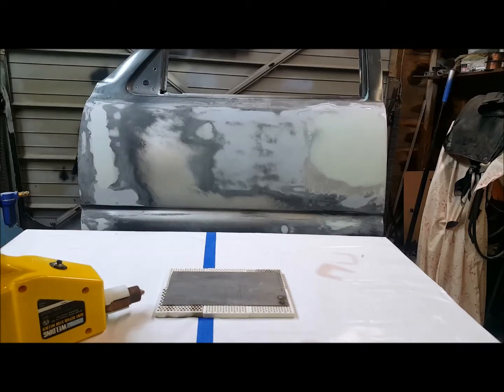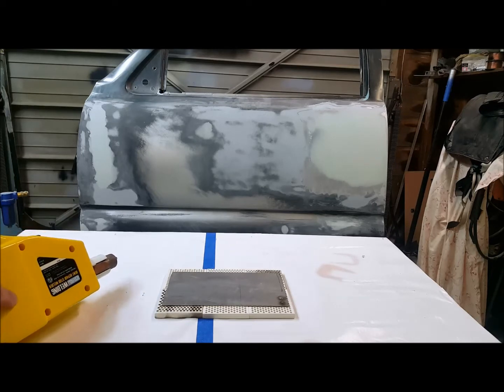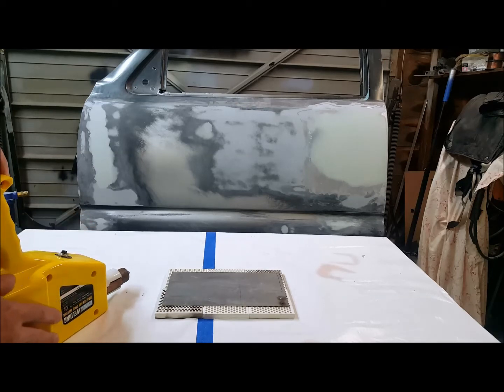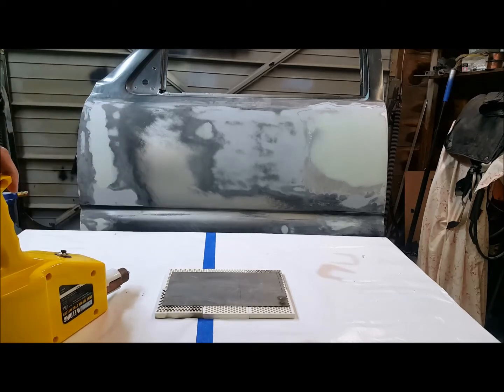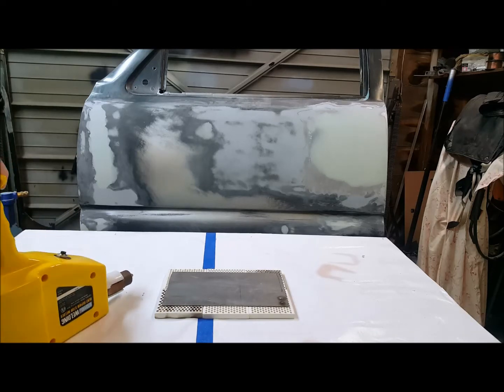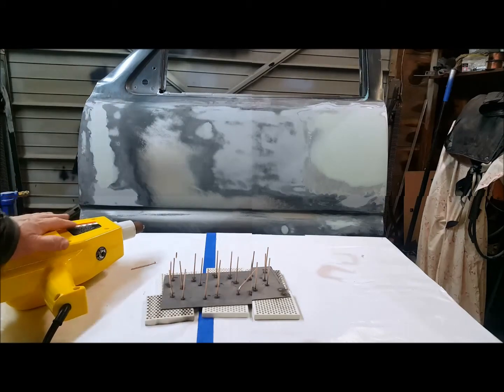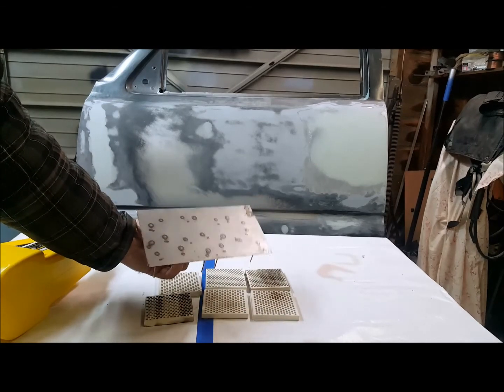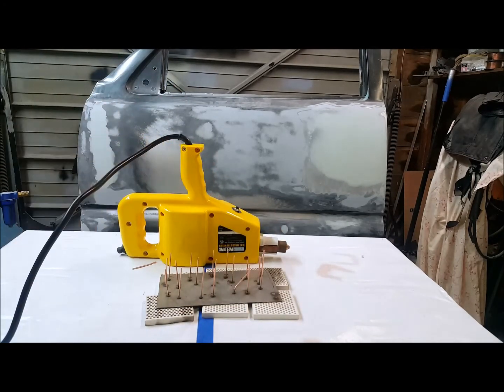CHICAGO ELECTRIC STUD WELDER - TESTING THE DUTY CYCLE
I attempt to exceed the 2 percent duty cycle on the Chicago Electric stud welder.